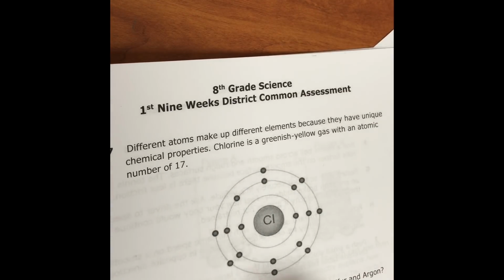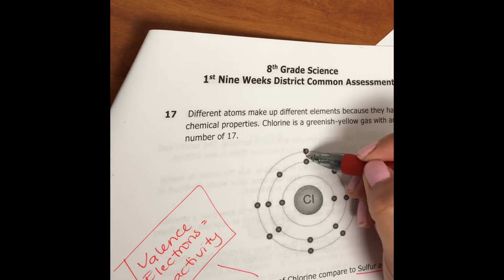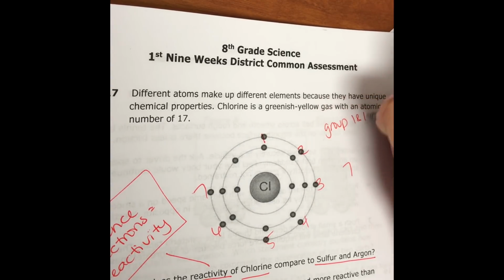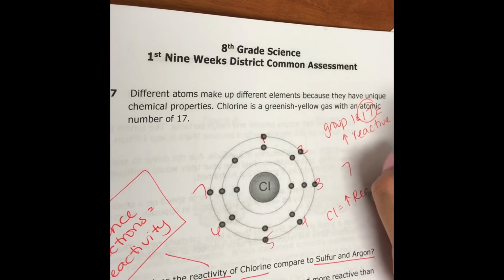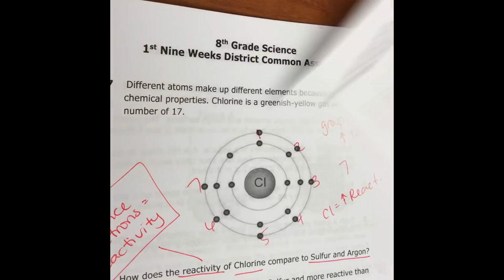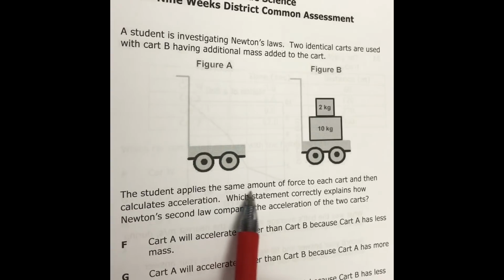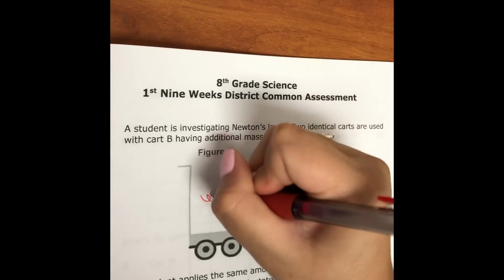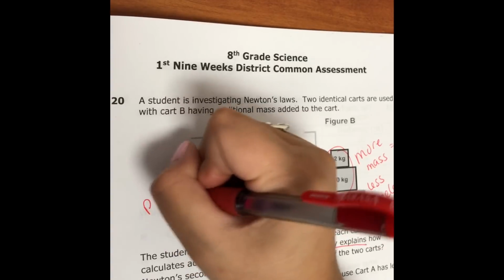1st 9 weeks Assessment Test Talk part 2